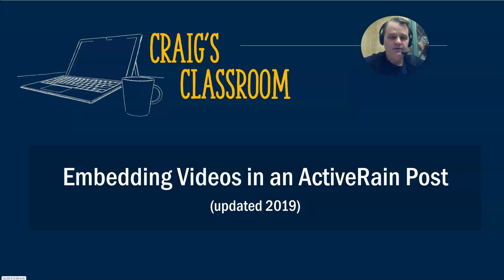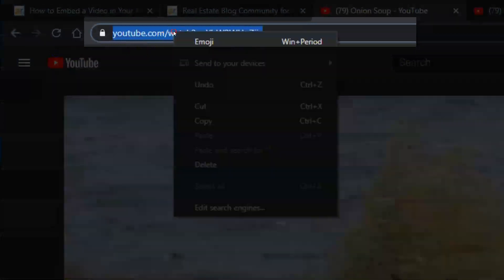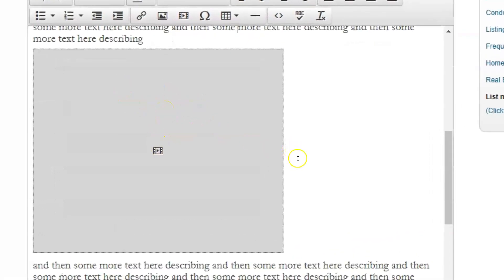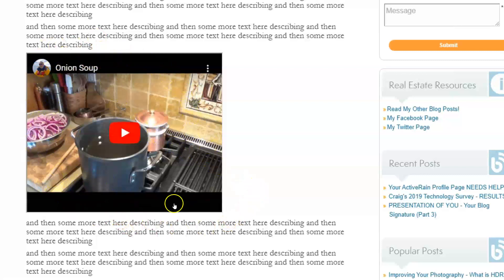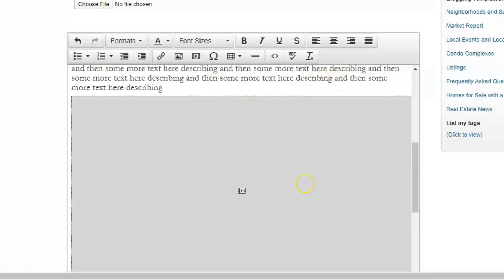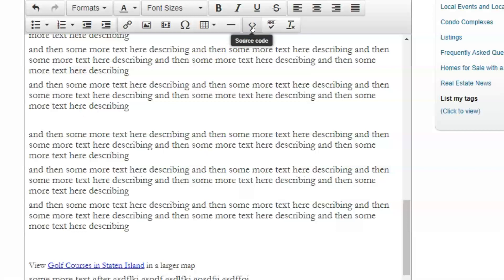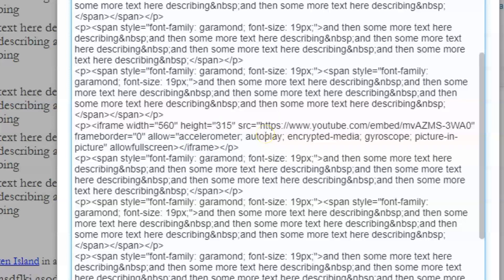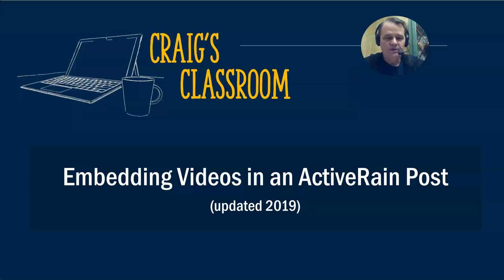How to Embed a Video Into an ActiveRain Blog Post (2019 update)